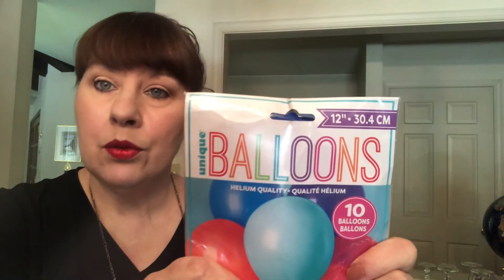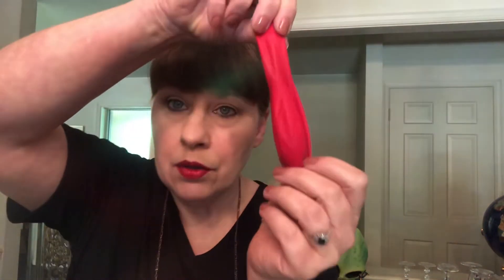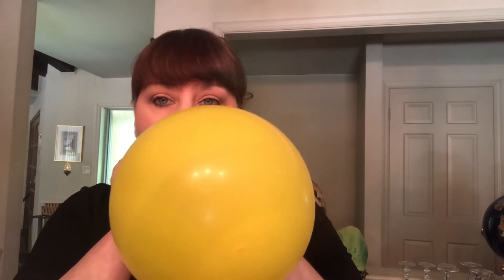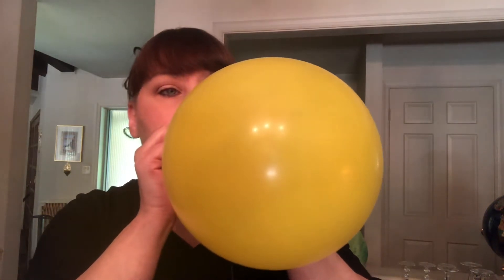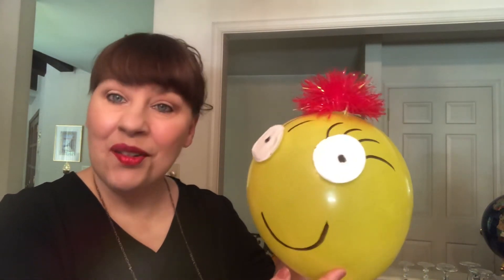Ba Ba Balloons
Let’s have some fun with balloons, watch as I show you how to decorate and personalize your very own balloon.